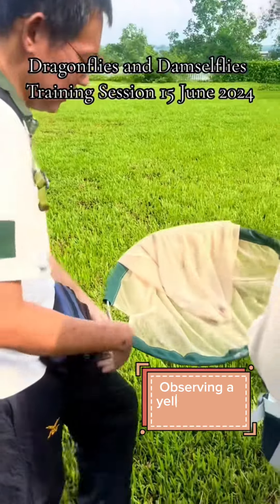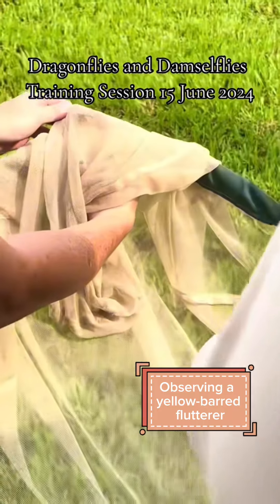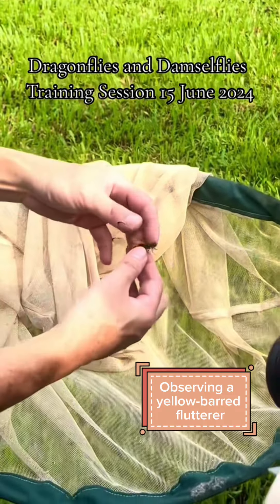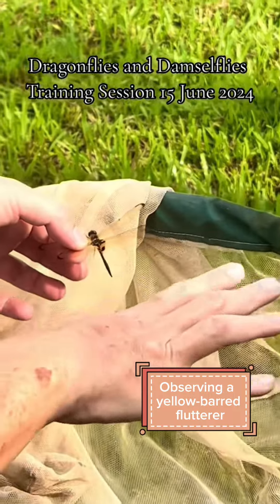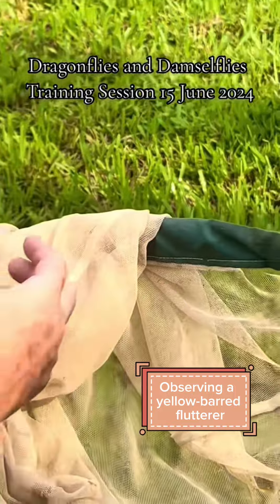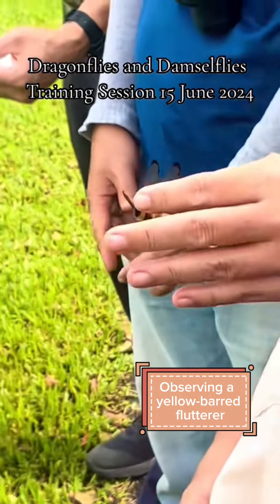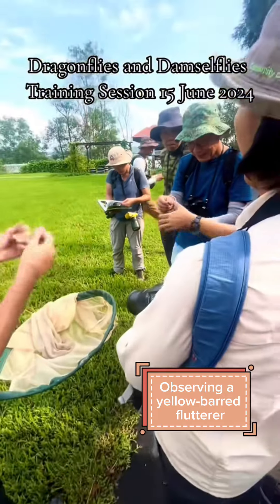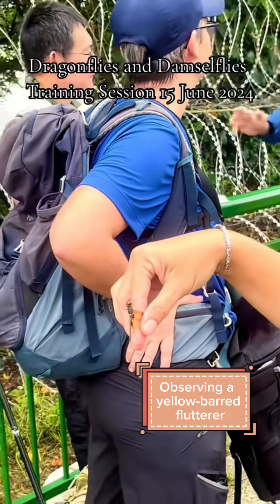Dragonflies and damselflies training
On 15 June 2024, I attended a training survey about the dragonflies and damselflies that roam Lim Chua Kang Nature Park in northwest Singapore.

Friends of Buloh’s Robin Ngiam shared with NParks conservation volunteers about these winged wonders and how to identify them.

Results collected from the session will give us a better understanding of the species at Lim Chu Kang and contribute to habitat enhancement measures in the Nature Park.